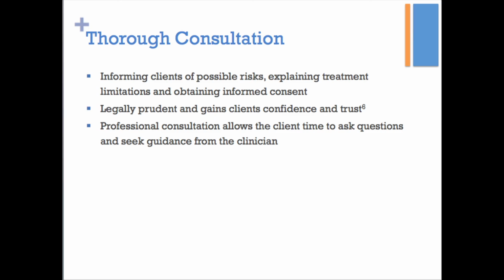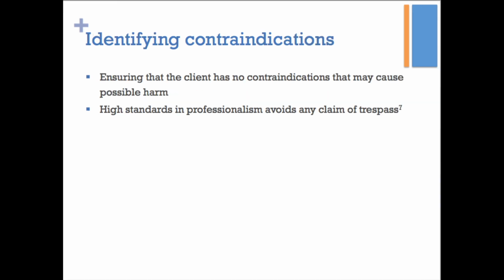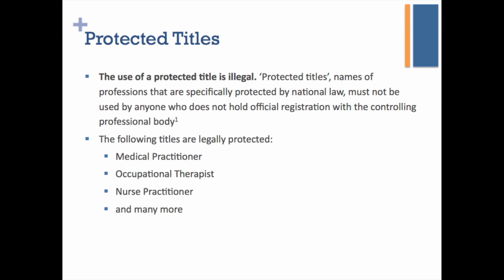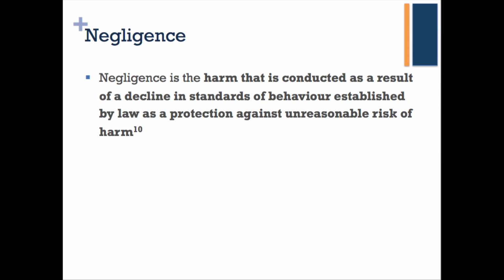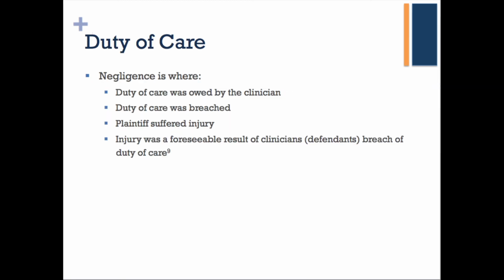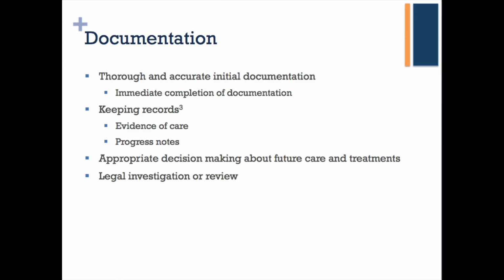Dermal Professional Practice 2015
This is the assessment presentation for Dermal Professional Practice 2015 at Victoria University by Amelia, Suzie, Diane and Shelley